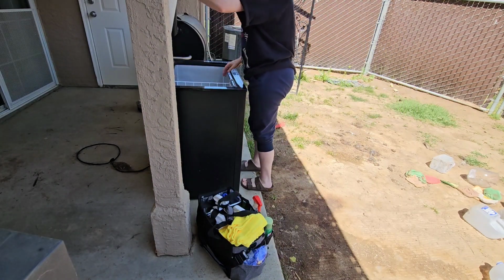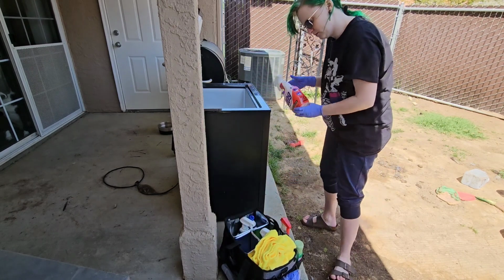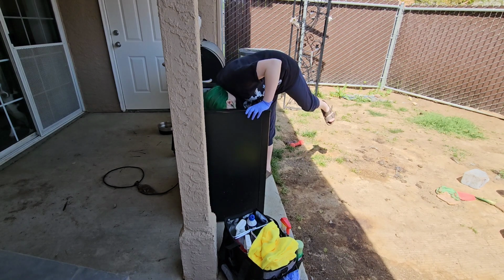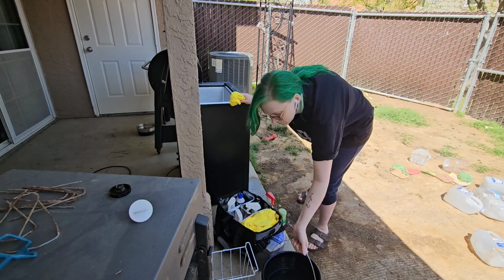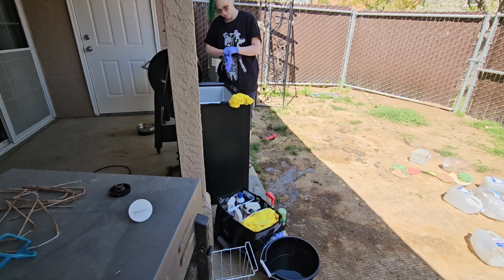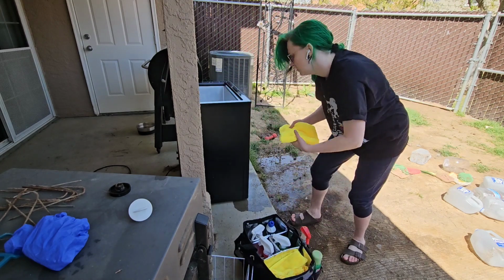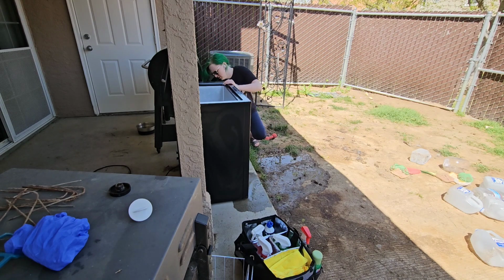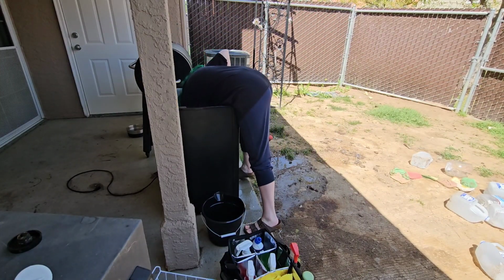Cleaning for the move! | clean the deep freezer with me!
I have been wanting to do a good clean on this freezer for so long, and I finally got to! It only took a move, lol, but hey, it's getting done!

music I used Free Music for Videos 👉 Music by Astroverse Dimensions - Feeding On The Spirit